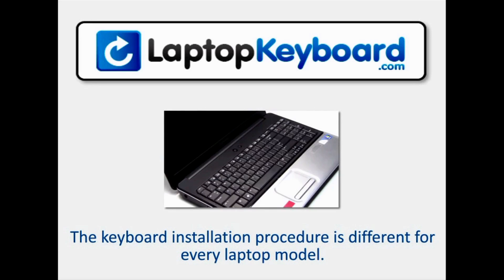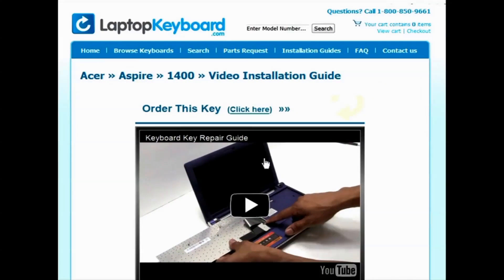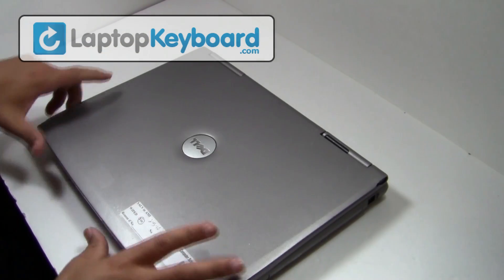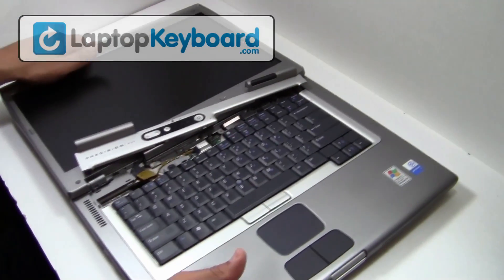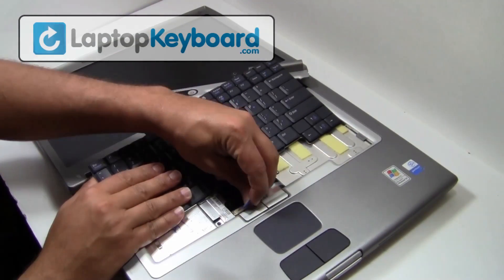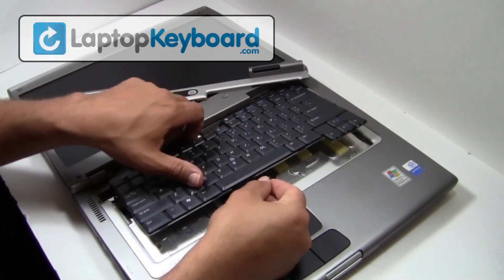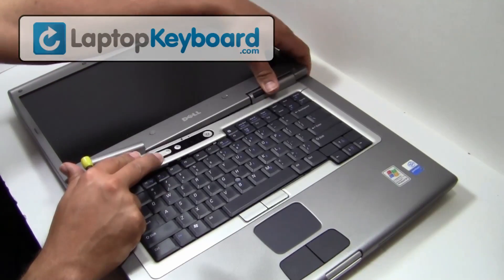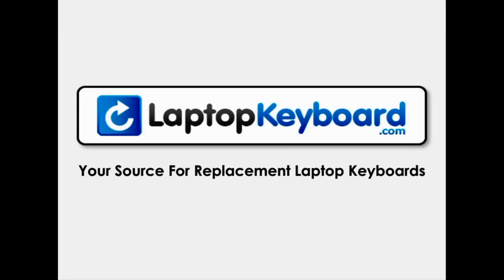Dell Keyboard Installation Guide, Inspiron Latitude Precision 8500 8600 D500 D505 D600 D800 M60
- Dell Keyboard Installation Inspiron Latitude Precision Replacement Guide 500m 600m 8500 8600 D500 D505 D600 D800 M60 Installation, Replacement Guide Remove Replace Install. Compatible with these laptop Models: 500m 510m 600m 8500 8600 D500 D505 D600 D800 M60 1M745 1M758 1M763 K010925X